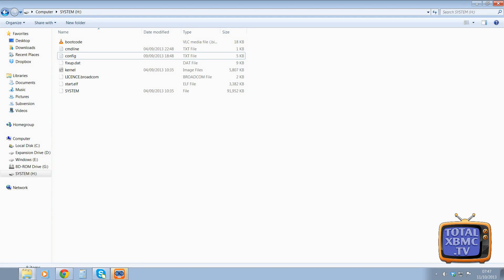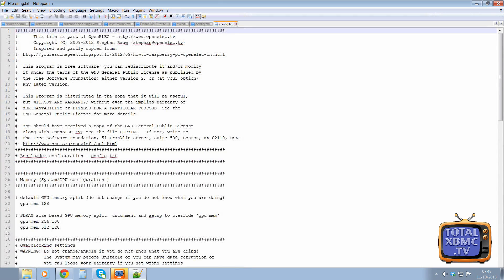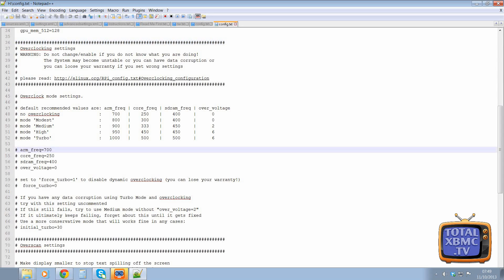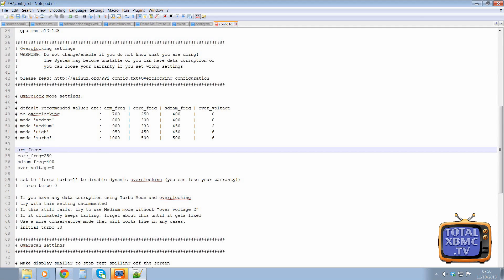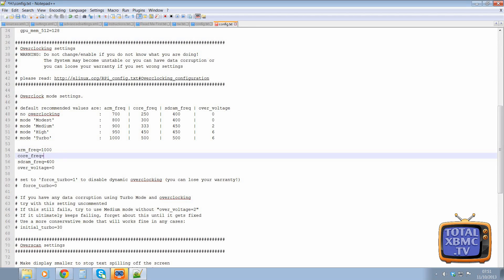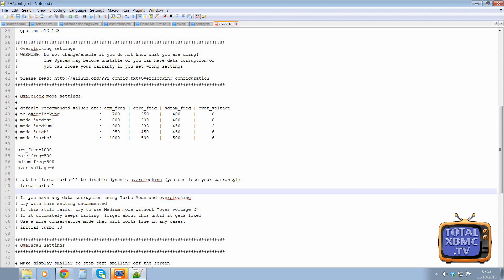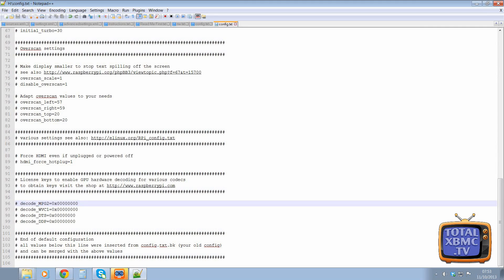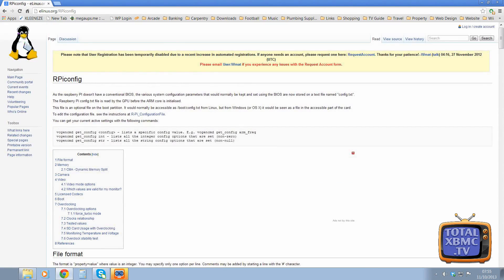Raspberry pi: Overclocking and config.txt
A simple guide showing how easy it is to overclock your raspberry pi and get it running nice and fast. I take no responsibility for any problems, overclocking CAN void your warranty and damage your equipment.